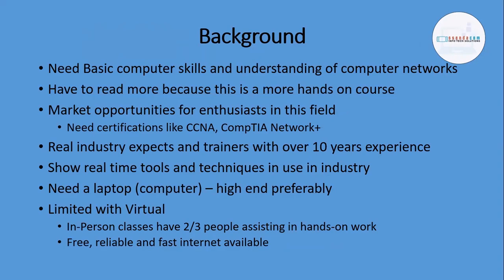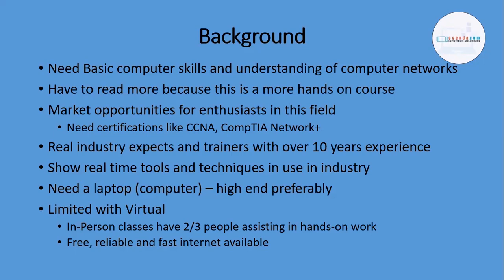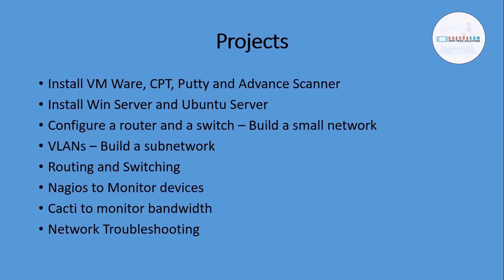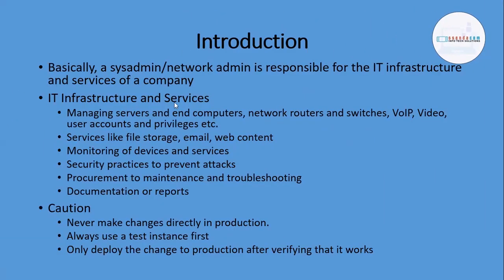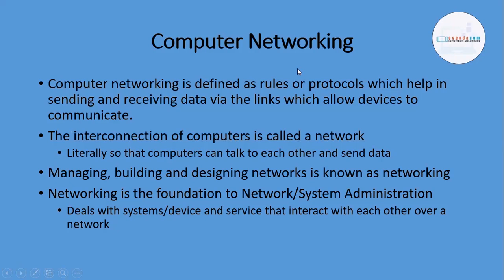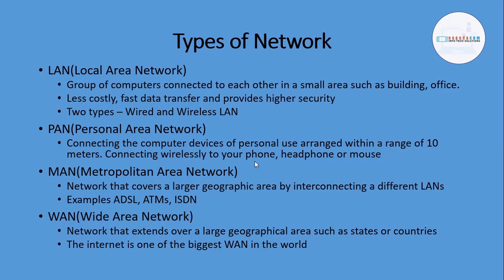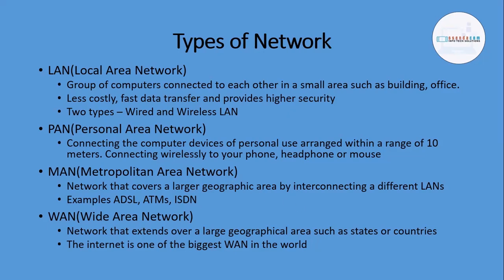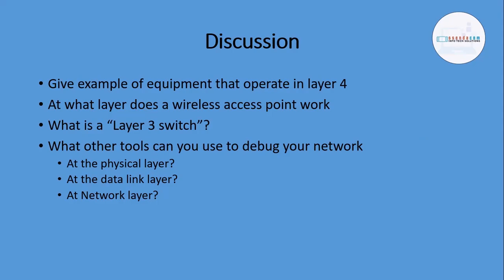Intro to Networking | Free IT SKill-UP Course | Systems & Networks Class | Zoom Session 1 (Edited)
This systems & networks lesson was edited from the 1st Zoom Virtual Class Session of the just ended Free IT Skill-Up training organized by Ssendacom Info Tech Solutions which took place from October to November 2023.

⭐️ Course Contents ⭐️
⌨️ (0:00) - Course Introduction
⌨️ (7:44) - Introduction to System/Network Administration
⌨️ (15:25) - Network Topology
⌨️ (16:01) - Types of Networks
⌨️ (19:11) - Unique Identifiers
⌨️ (29:04) - OSI Model
⌨️ (43:14) - Discusions

Trainers: Evans Asare Tetteh (@snave )
                 Daniel Kwame Acquah (@danikacquah )